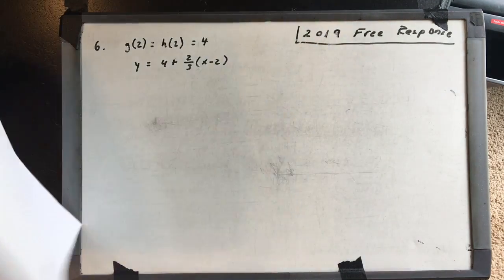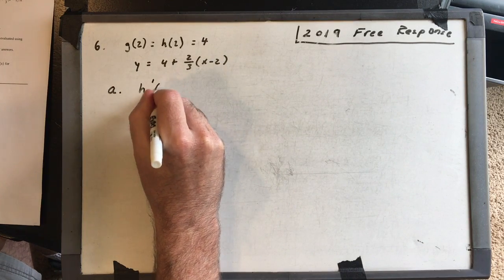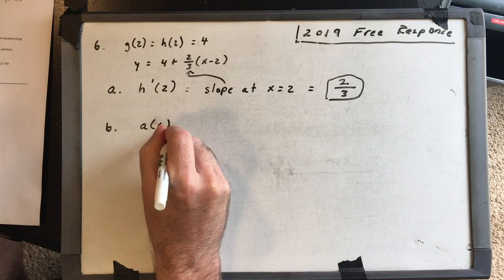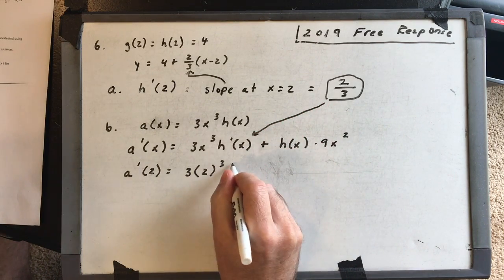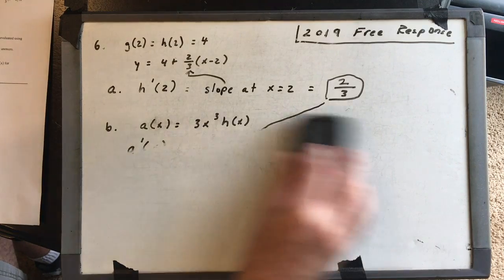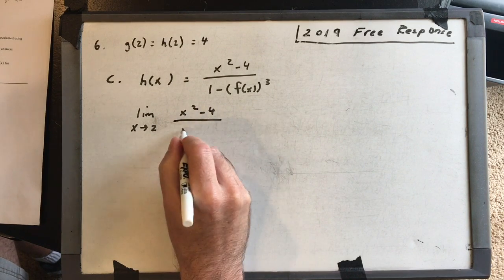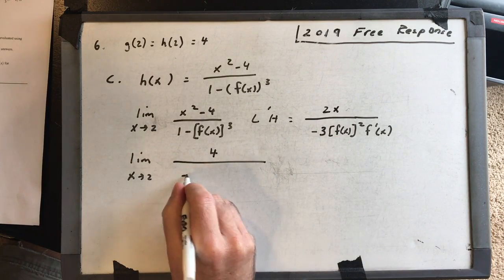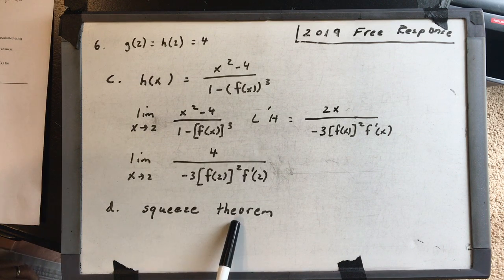AP Calc 2019 FR #6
AP Calculus 2019 Free Response #6

Emphasis on 2020 Test